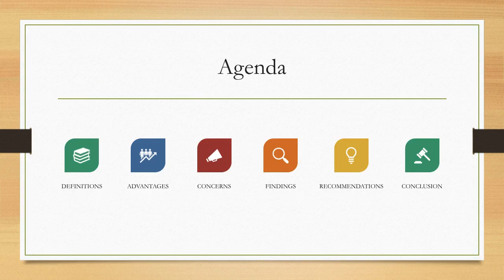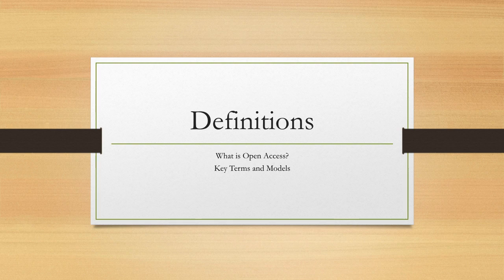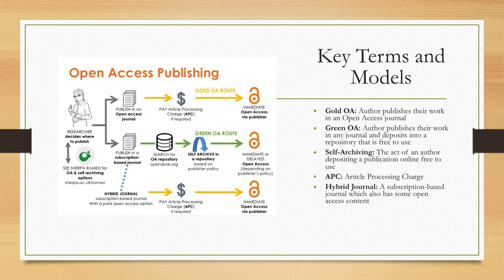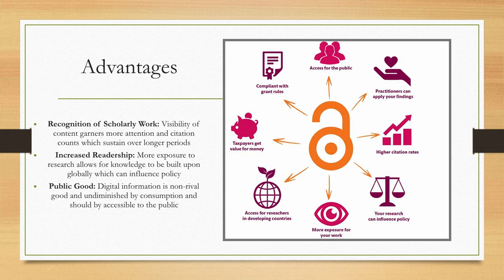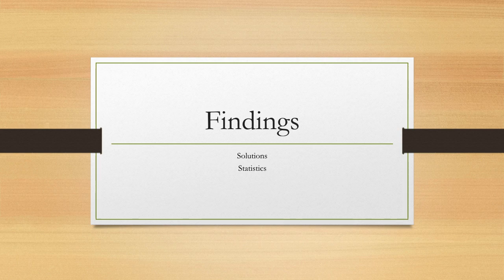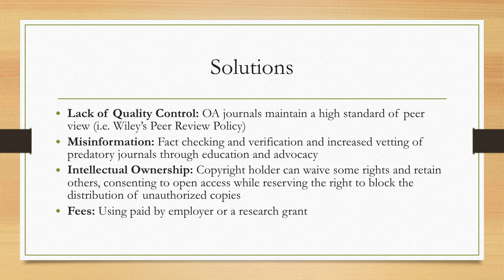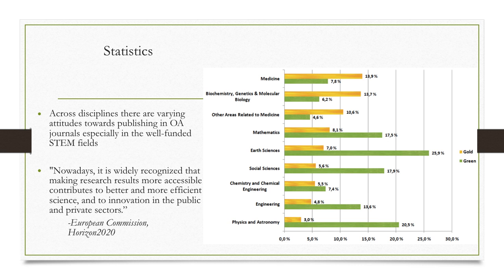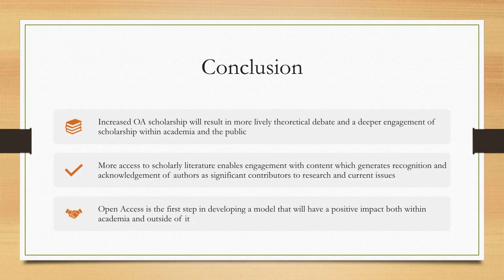LIS9630 - Open Access Presentation - Part 1